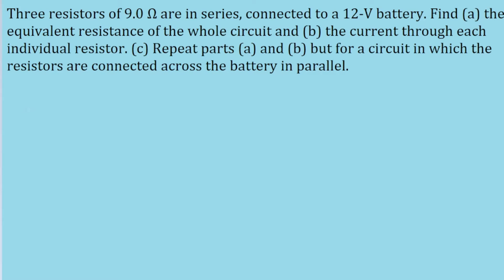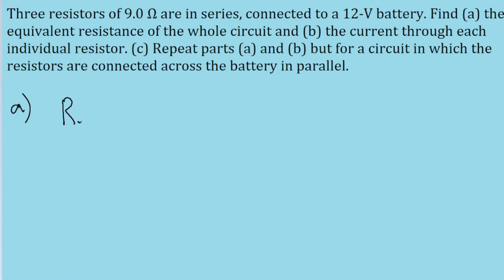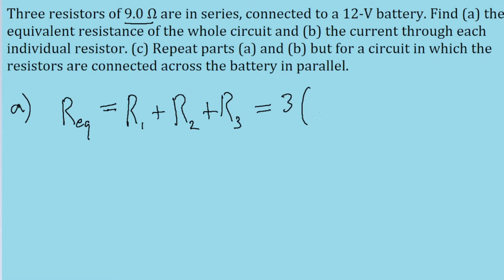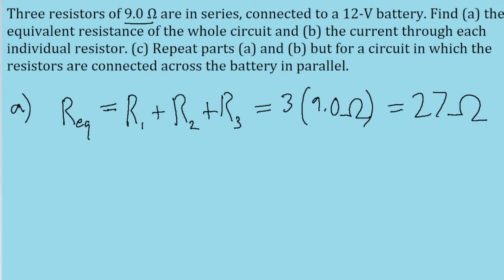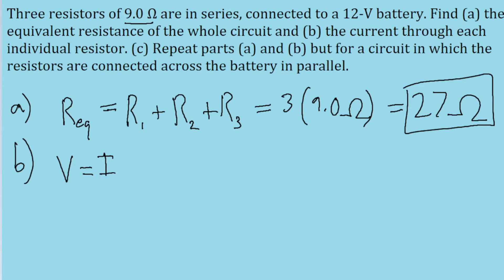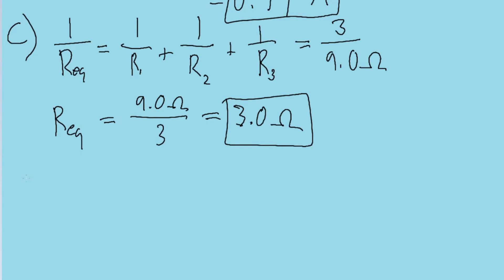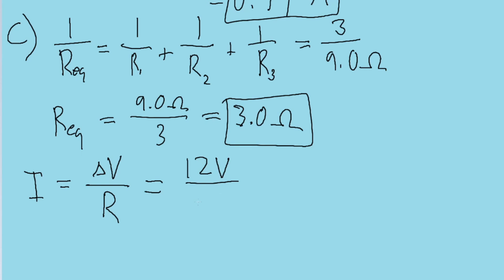Three 9.0-Ω resistors are connected in series with a 12-V battery. Find (a) the equivalent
Three 9.0-Ω resistors are connected in series with a 12-V battery. Find (a) the equivalent resistance of the circuit and (b) the current in each resistor. (c) Repeat for the case in which all three resistors are connected in parallel across the battery.